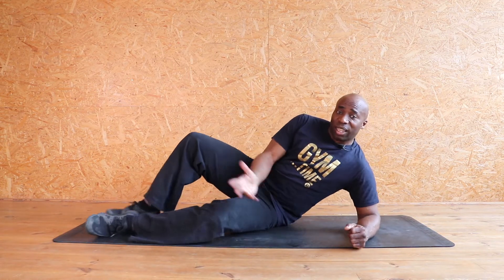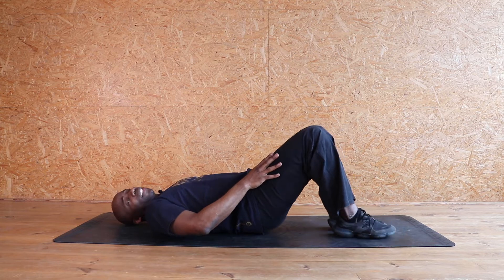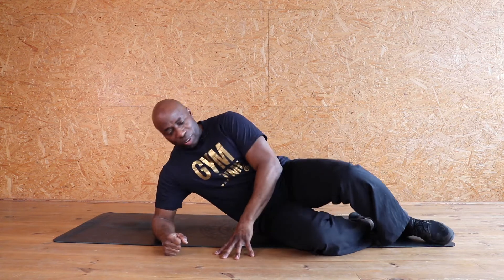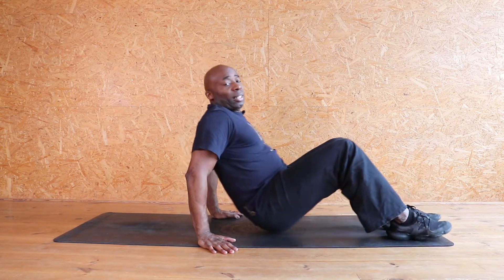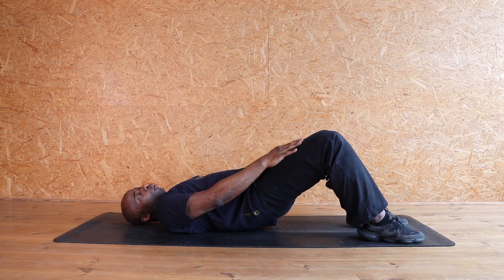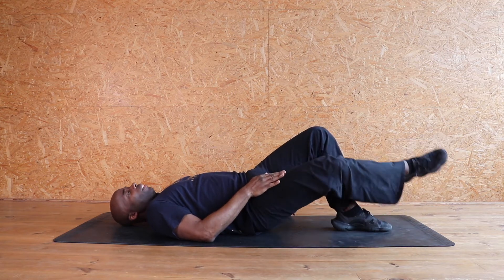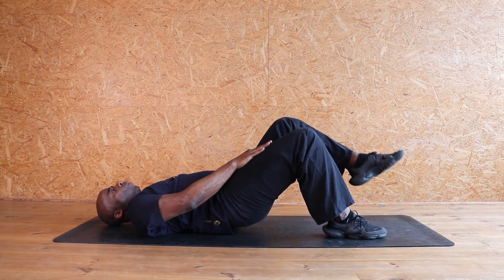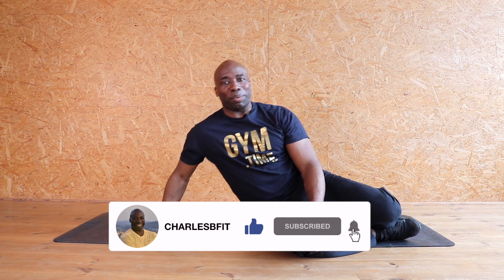15 MIN KNEE FRIENDLY BUTT WORKOUT | CharlesBFit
■ Contribute any amount to your decision on my bank account  - 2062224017/3030

MUSIC

CharlesBFit strongly recommends that you consult with your physician before beginning any exercise program.

You should understand that when participating in any exercise or exercise program, there is the possibility of physical injury. If you engage in this exercise or exercise program, you agree that you do so at your own risk, are voluntarily participating in these activities, assume all risk of injury to yourself, and agree to release and discharge CharlesBFit from any and all claims or causes of action, known or unknown, arising out of CharlesBFit’s negligence.